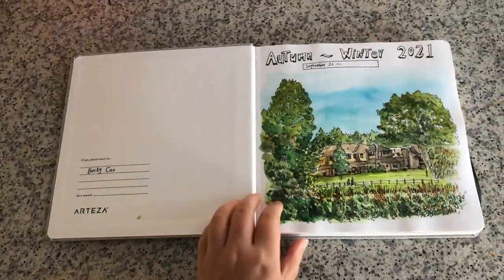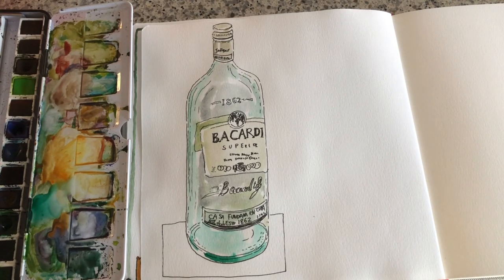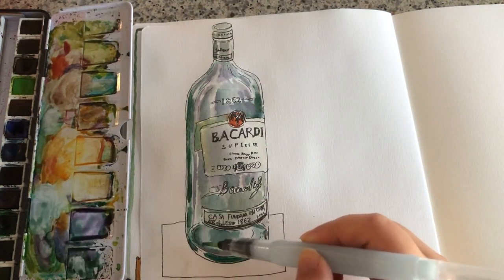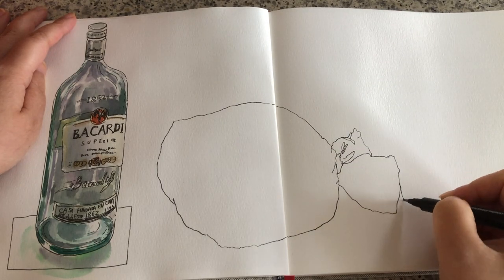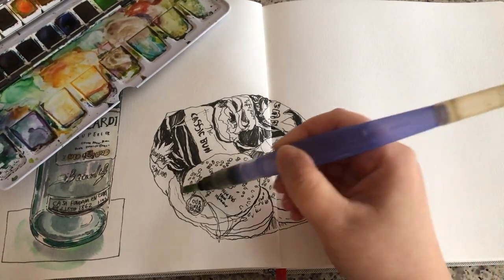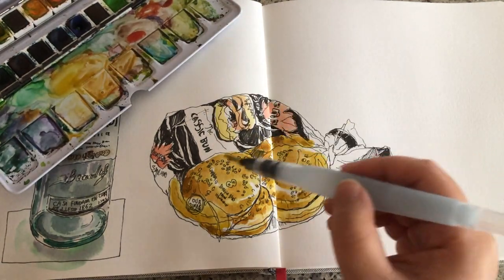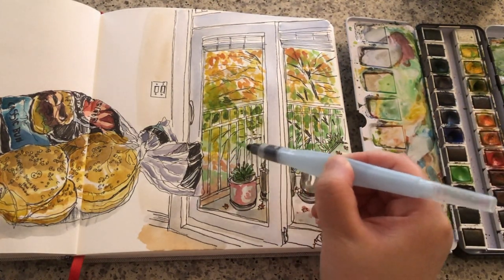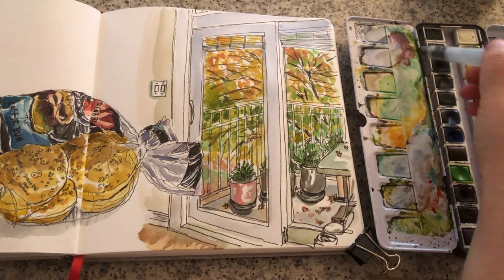How to Record Your Every Day Life In A Sketchbook | Easy Pen and Watercolor Techniques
Hi everyone, today I'm sharing with you my full process sketching a full page spread in my art journal. It took me 4 days to finish it as life is often busy. I squeeze in 30 minutes every day to calm down and paint. It is a very meditative process. Please watch the video until the end for lots of ink and watercolor inspirations, including how to paint glass bottle, plastic package, and autumn colors. 😊🎨

🎨 Materials I used:
- Etchr extra small (XS) tip brush pen